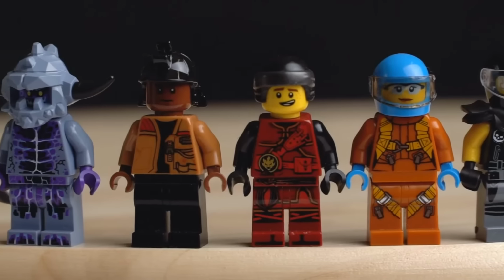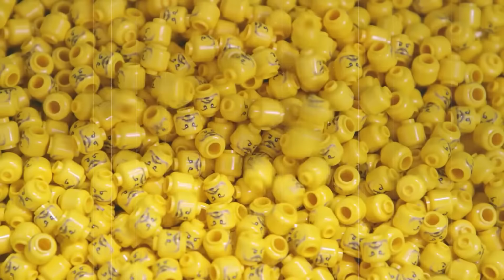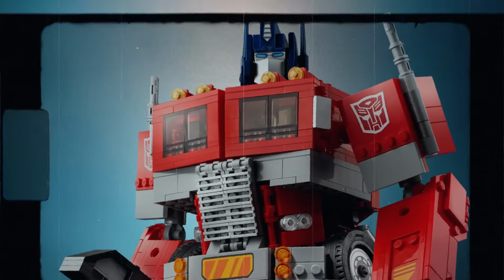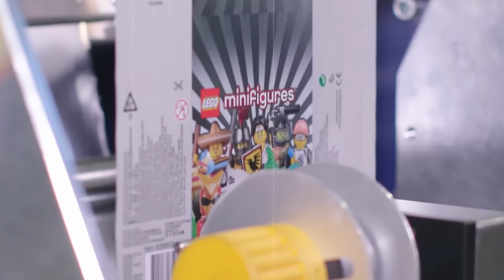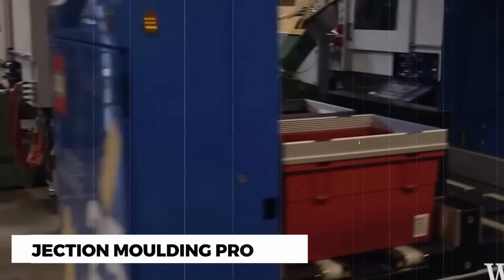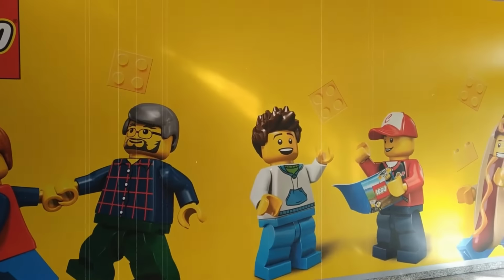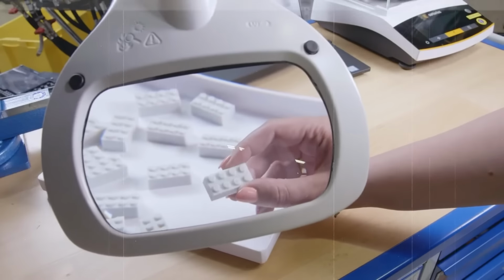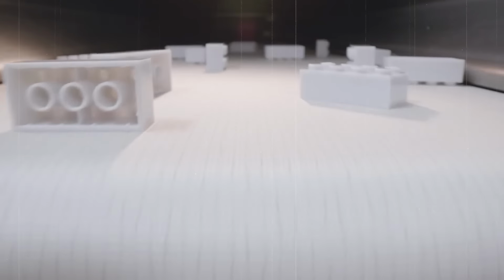HOW IT'S MADE: LEGO Bricks